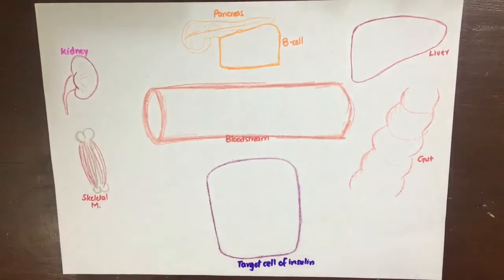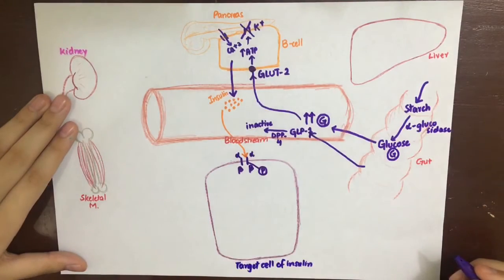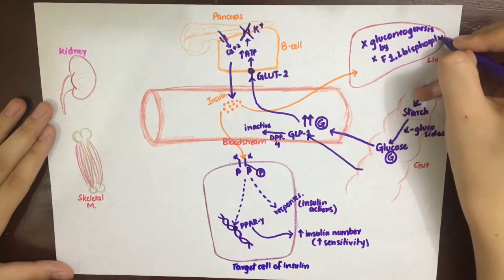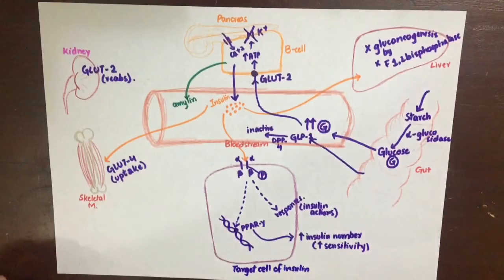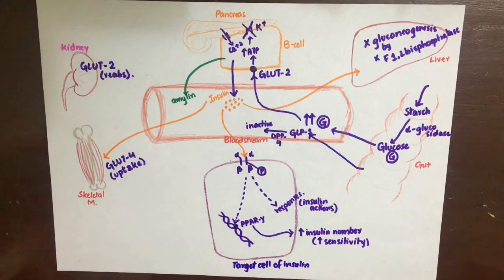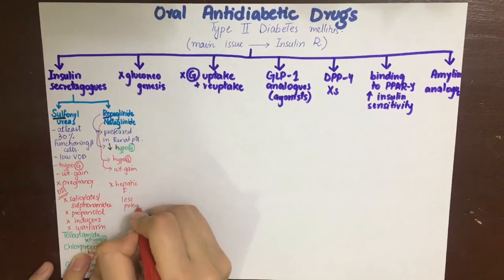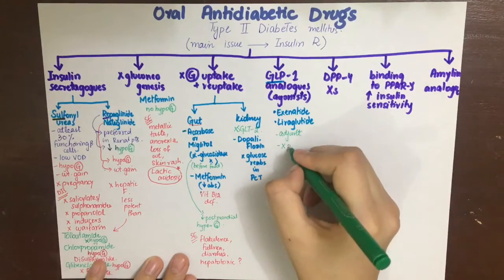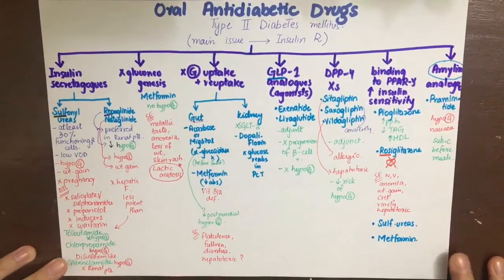Pharmacology- Hypoglycaemic or Anti diabetic drugs MADE EASY!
Oral antidiabetic drugs are mainly used to control Diabetes type 2. In this video, we’ve first discussed the mechanism and sites of action of these drugs by pictorial representation and then the classification and specific properties, side effects etc